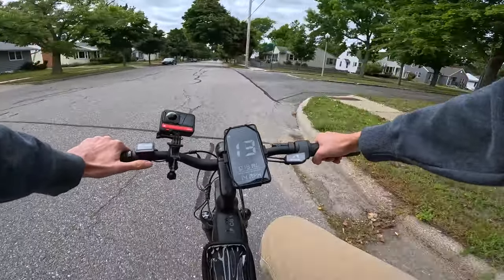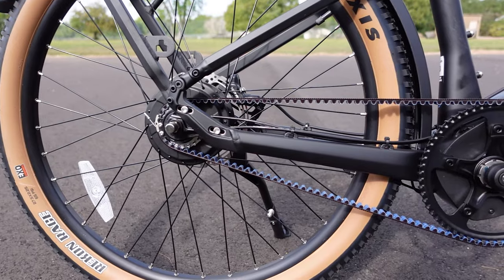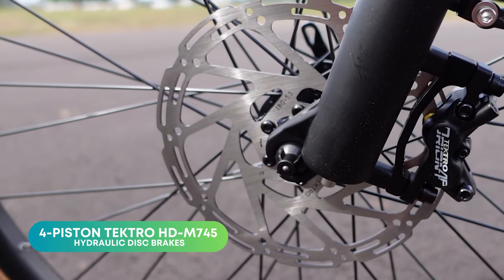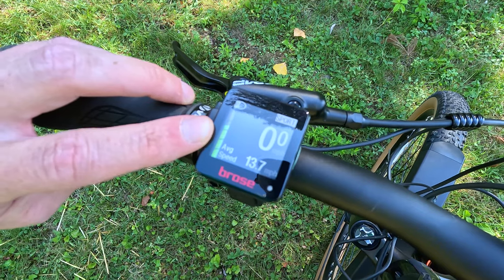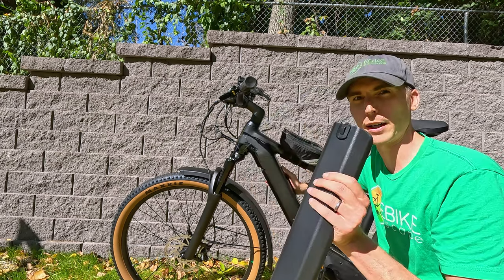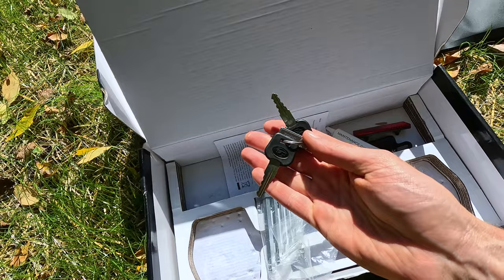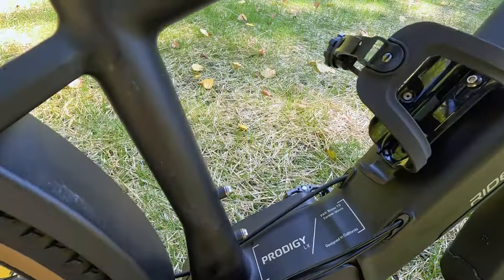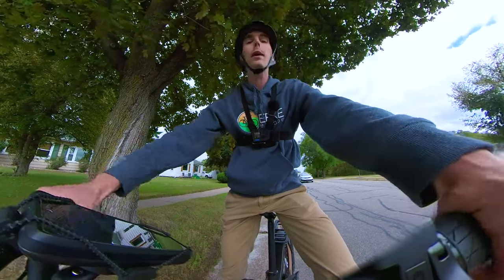Ride1Up Prodigy V2 Review: The $2,695 Belt Drive, Mid-Drive Ebike to Beat!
The Ride1Up Prodigy V2 is offered with CVT (belt drive and an internally geared hub from Enviolo) for $2,695. For $2,395, the chain-driven version is available with Microshift components. Both boast a Brose-German engineered motor and high-quality parts, including 4-piston hydraulic disc brakes and air suspension fork. If you want a premium natural riding experience with a torque sensor it's worth a closer look. Compare it to other belt-driven ebikes from Serial 1 and Specialized to see the true value for the price.

00:00 Introduction
01:07 What helps the Prodigy V2 stand out? And Price
01:56 Frame Designs, Colors, and Rider Height Recommendations
02:16 Component Overview (Brakes, Tires, and Fork)
04:18 Prodigy V2 Battery Removal and Specs
05:30 Motor and Drivetrain
07:28 Prodigy V2 Riding Impressions
12:04 Prodigy V2 Hill Climb Test
14:50 Ride1Up Prodigy V2 Concluding Thoughts